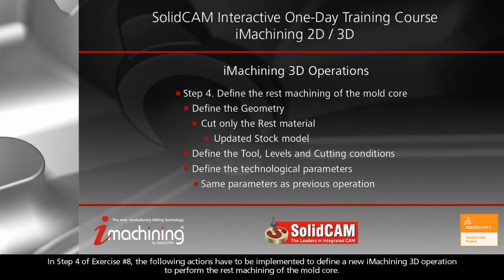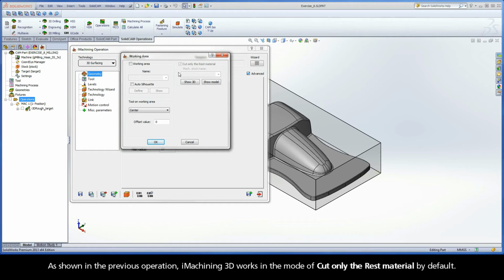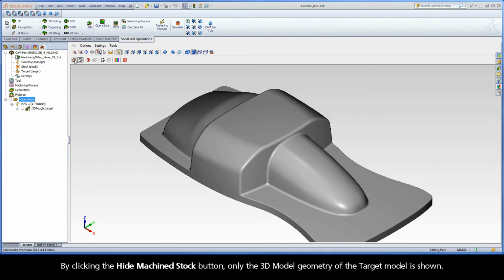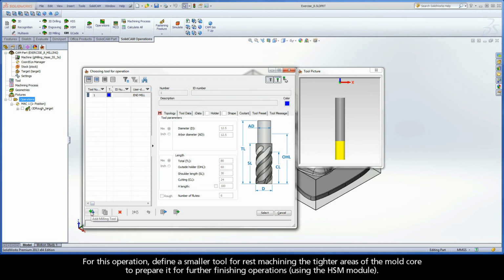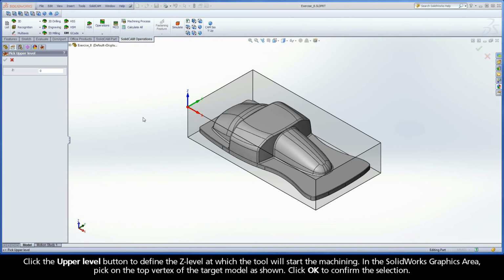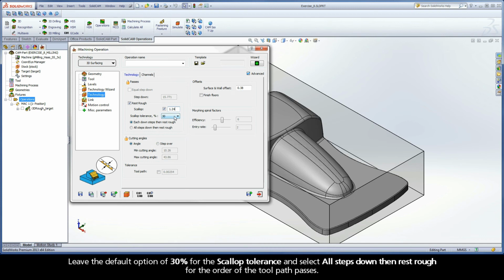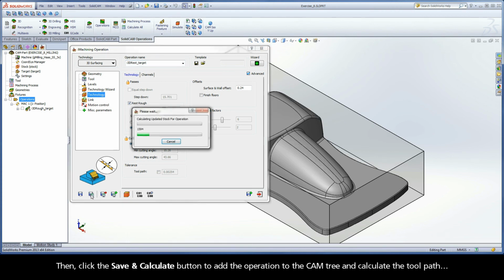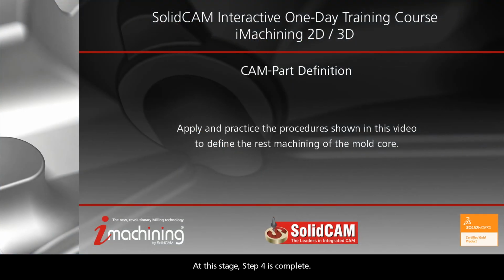SolidCAM iMachining Training Course - Exer #8: Define the rest machining with iMachining 3D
This video is Step 4 in Exercise #8 of the Interactive Training Course for iMachining. The following actions are implemented to define the rest machining of the mold core with iMachining 3D. A smaller end mill of Ø6.25 mm (0.25 in) is used to remove the Rest material left after the previous operation. By default, iMachining 3D works in the mode of Cut only the Rest material. This operation is applied to further prepare the CAM-Part for finishing operations.